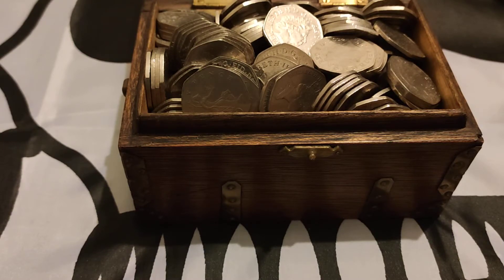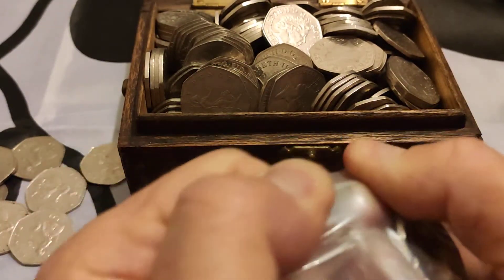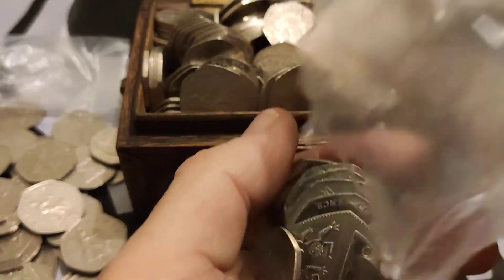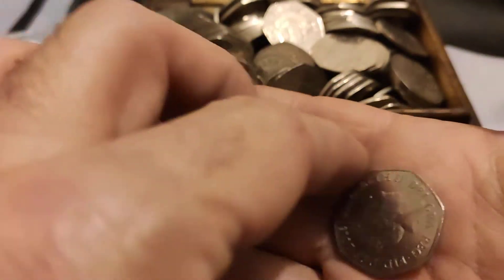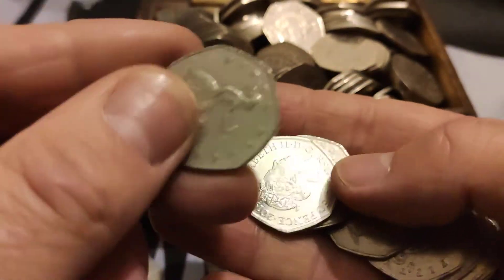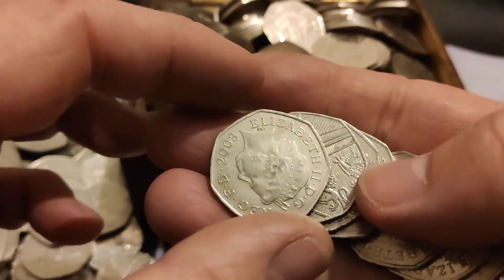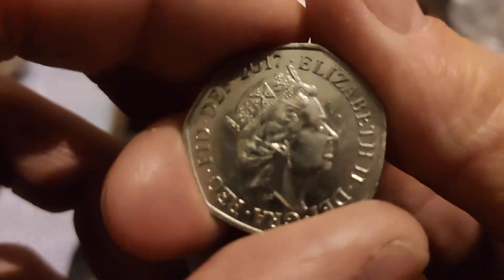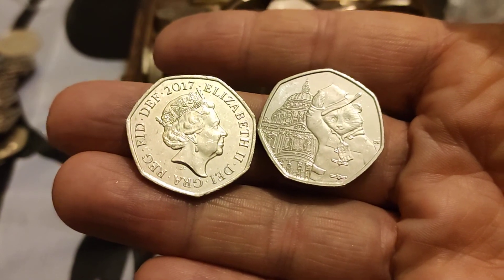50p Coin Hunt (Quick 100) A Shield Of The Key Date Variety, A Bear Of The Unknown Mintage Variety!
Welcome to CTH 2020 :  ) In this 50p coin hunt we find a shield of the key date variety, a bear of the unknown mintage variety!  Real coin hunts, in real time on 'Coin Treasure Hunt'. The coin hunting roller coaster continues in this coin search adventure...